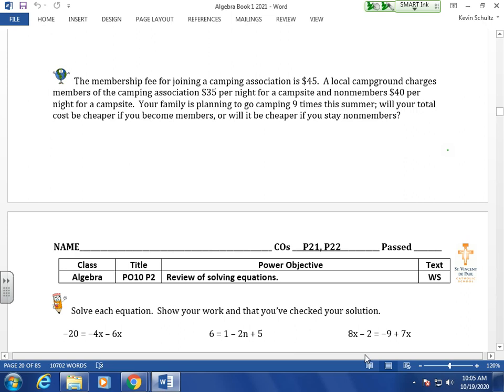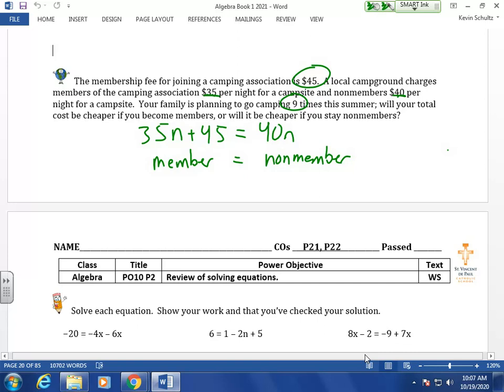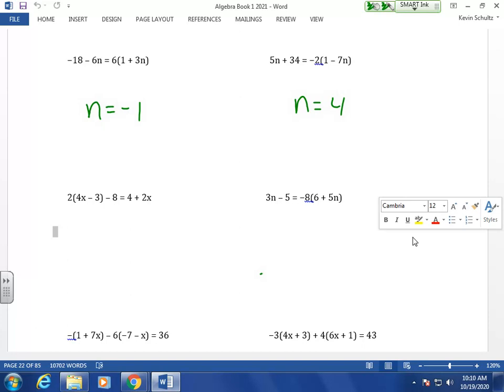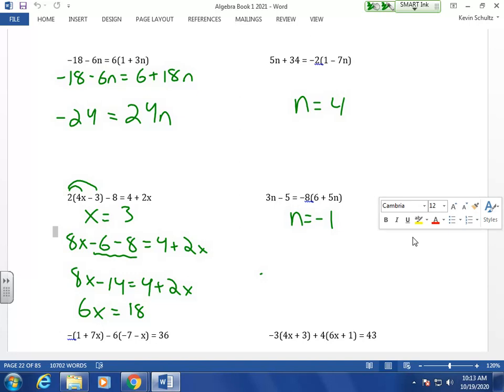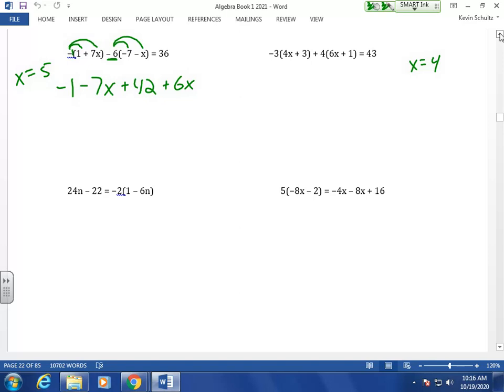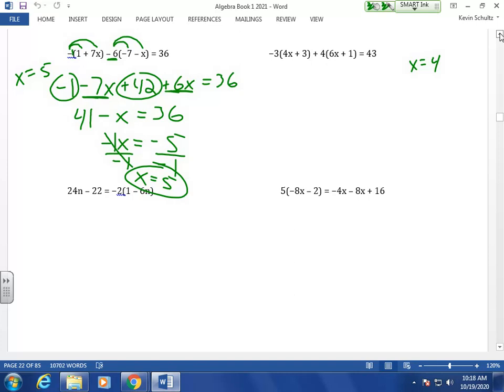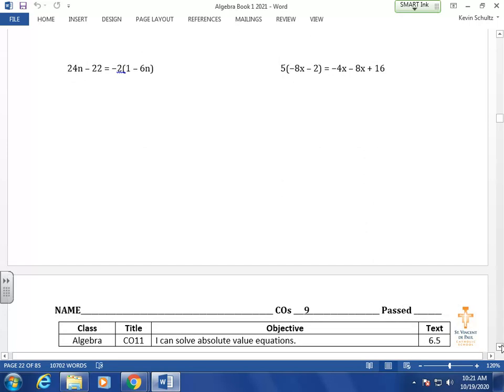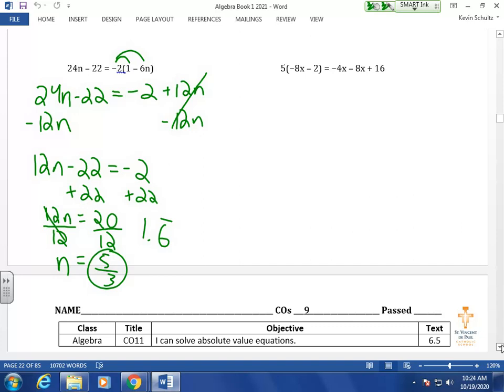7 Algebra PO10 Corrections 10/19/20